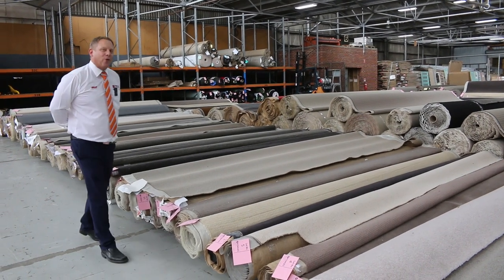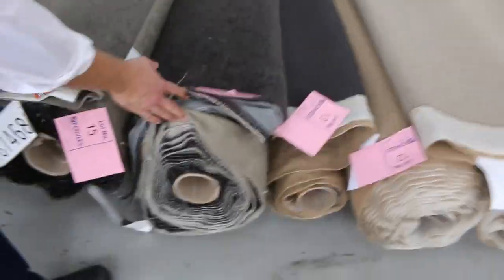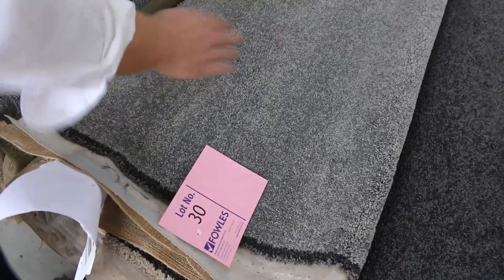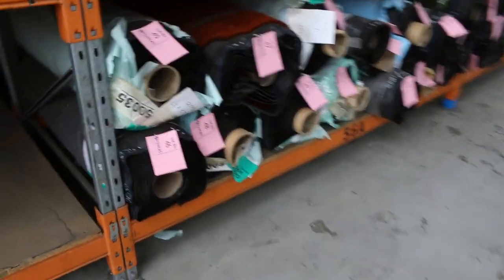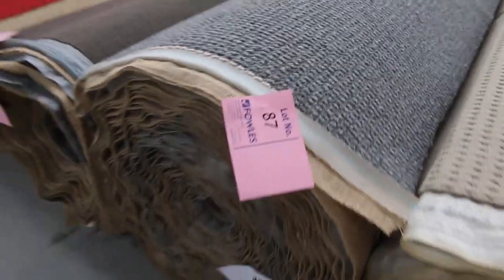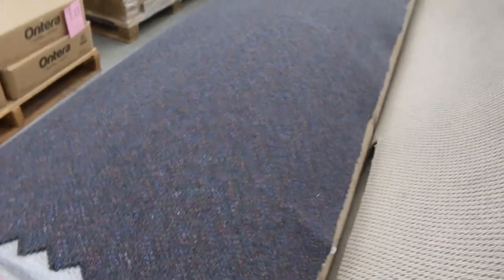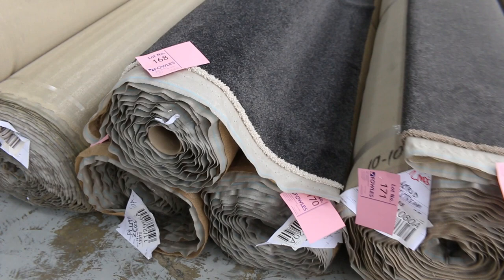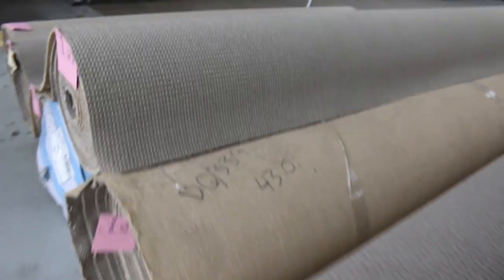Carpet Auction 7 April